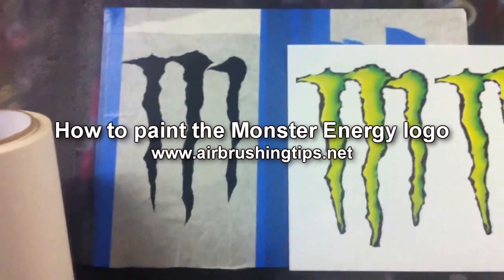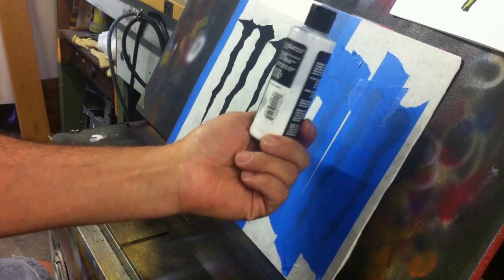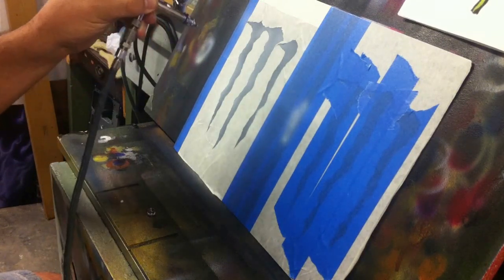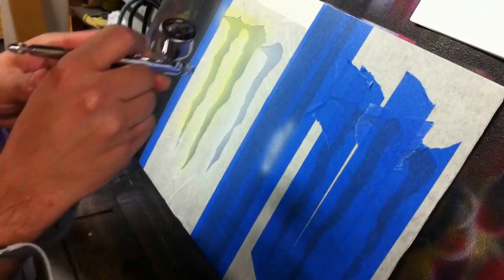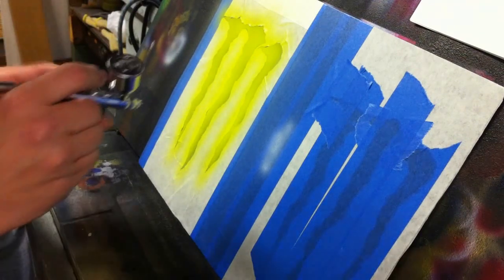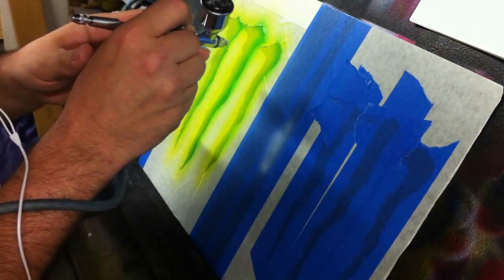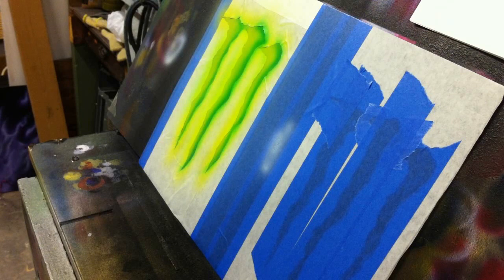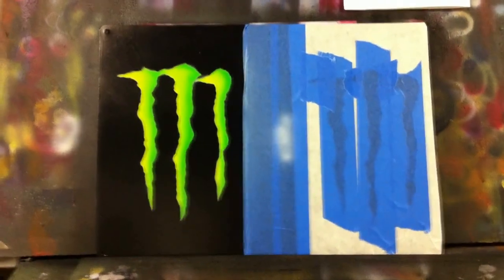How To Airbrush the Monster Energy Logo Part 1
Part one on how to airbrush the Monster Energy drink logo.